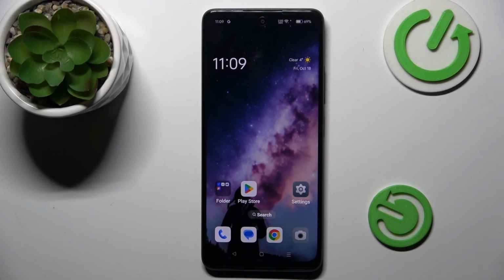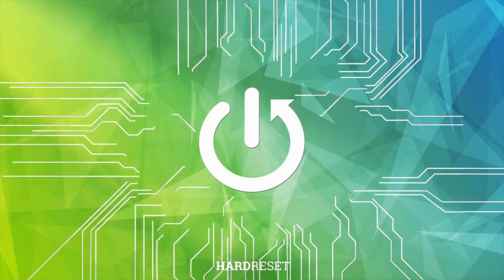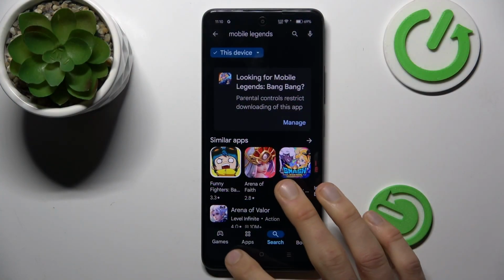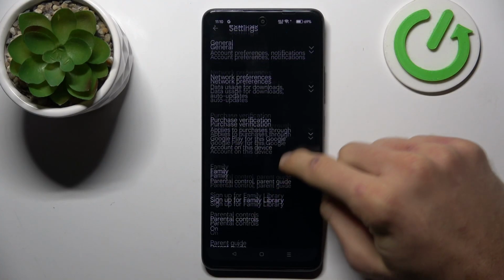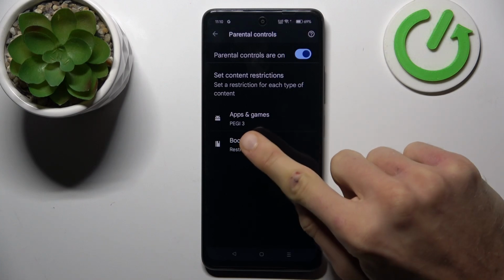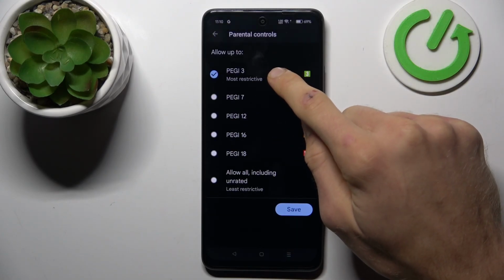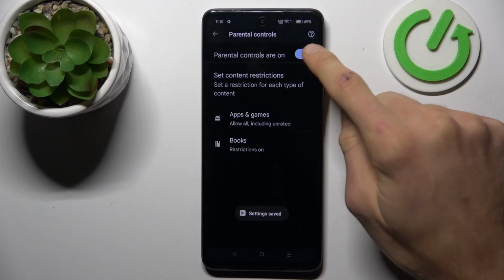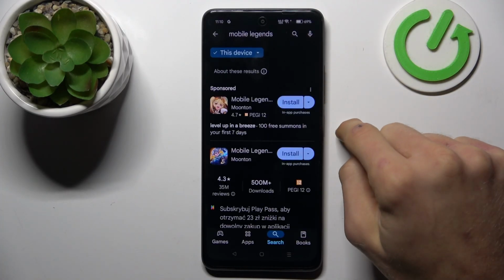How to Fix Games Not Visible in Google Play on Oppo A40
In this video, we'll explore solutions for fixing the issue of games not being visible in the Google Play Store on your Oppo A40. If you're having trouble finding your favorite games or accessing new ones, we’ve got you covered with effective troubleshooting steps.

What could cause games to be missing from the Google Play Store?

How do I clear the cache and data for the Google Play Store?

What are the steps to check my internet connection and settings?

How can I ensure my Google Play Store is updated to the latest version?

What should I do if the issue persists after trying these solutions?

Join us as we guide you through each step to help you get back to gaming on your Oppo A40 without any hassle!